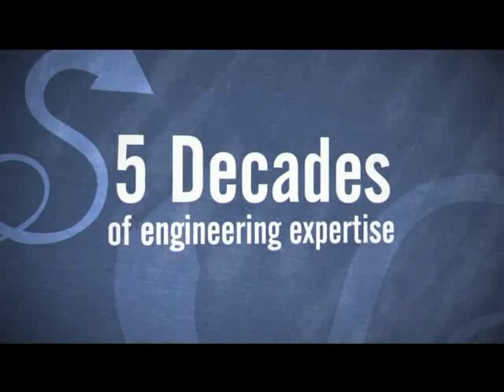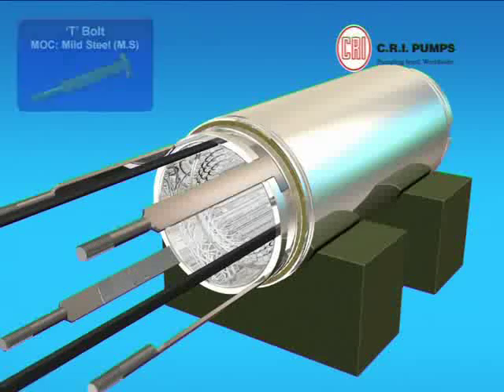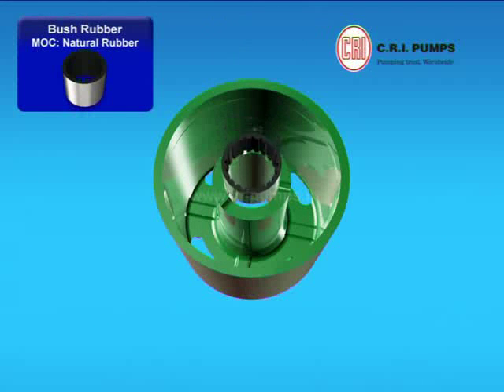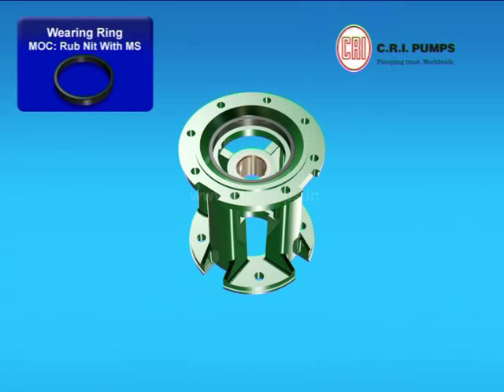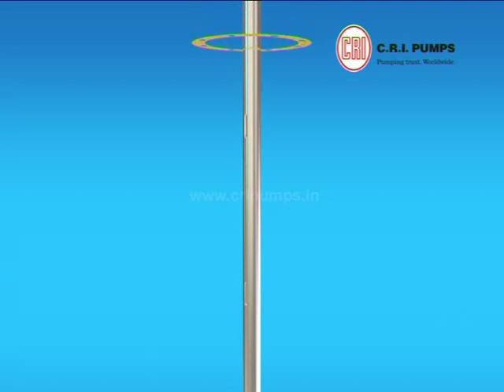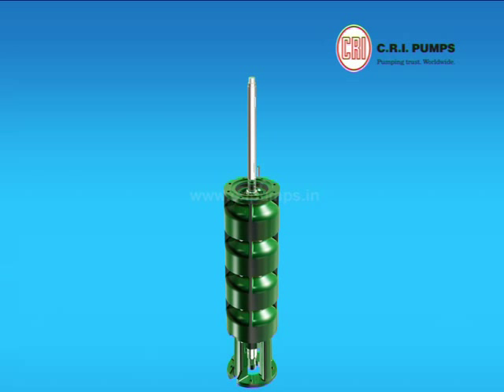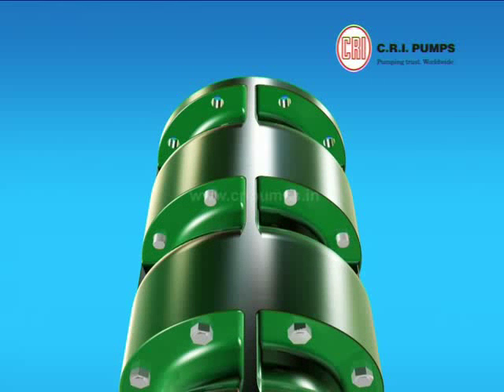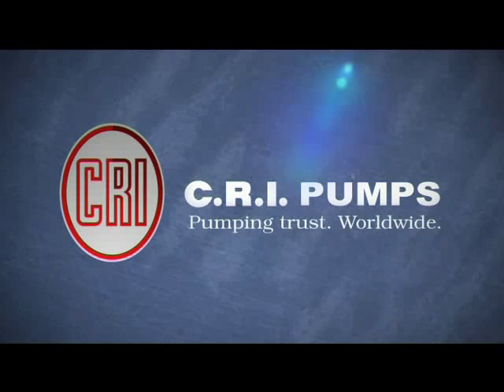8inch assembly movie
200 mm borewell submersible pump assembling procedure